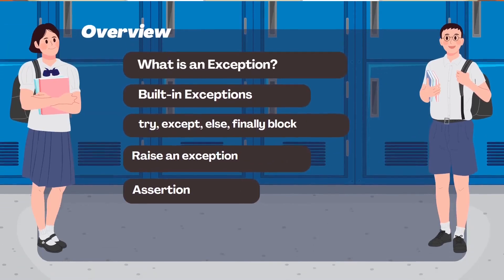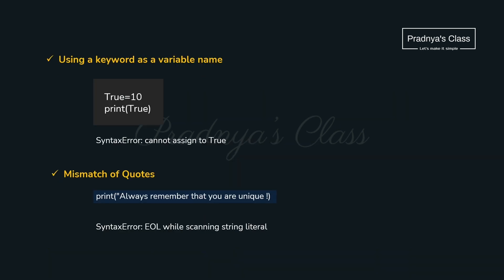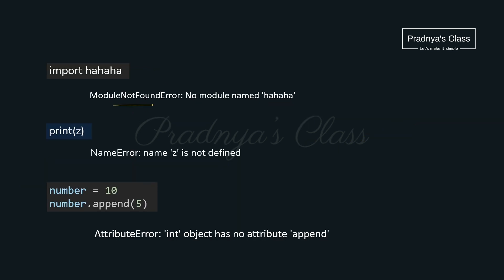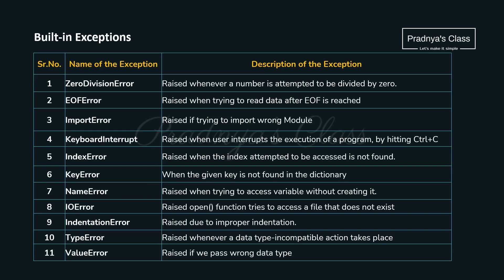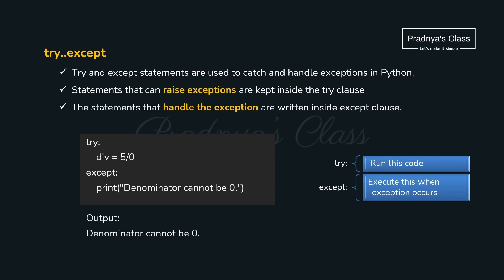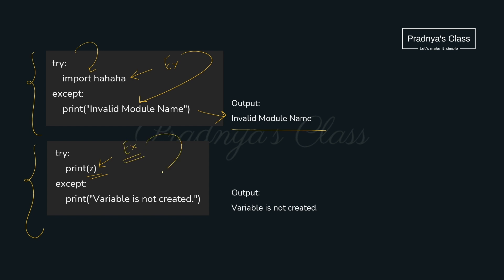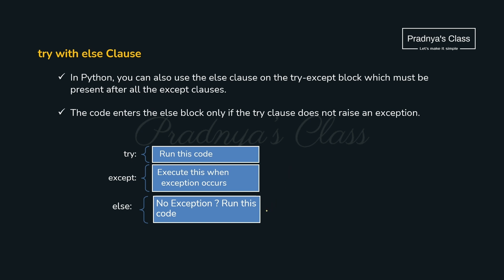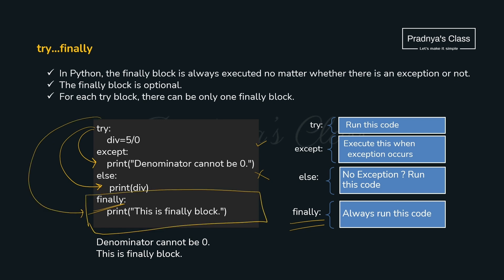EXCEPTION HANDLING - One Shot! | Class 12 Computer Science | ENGLISH